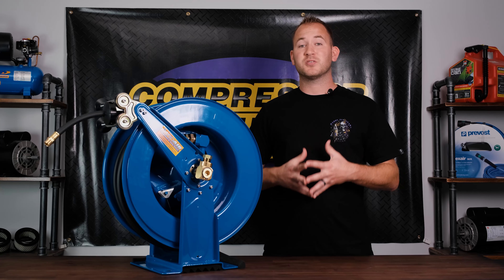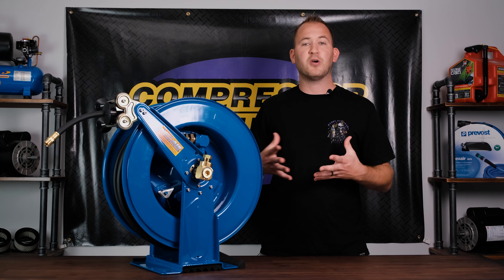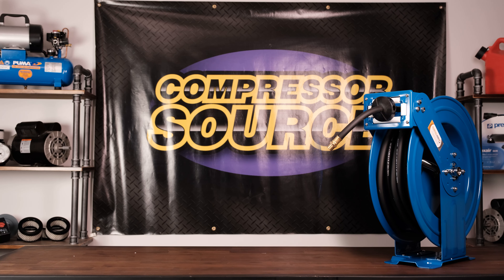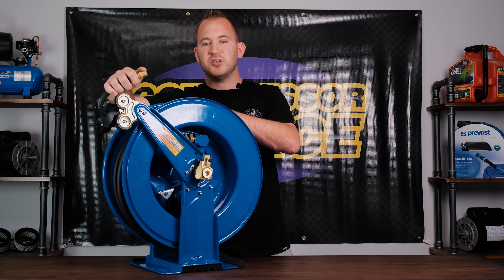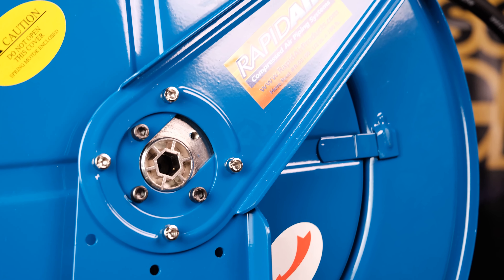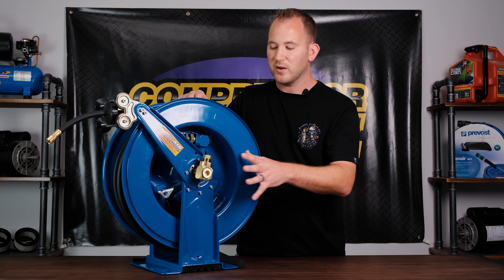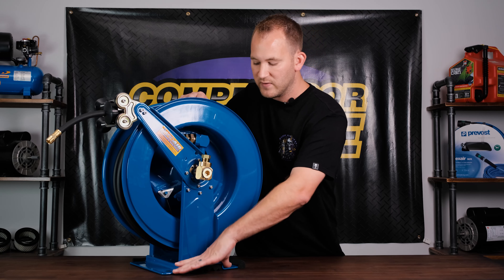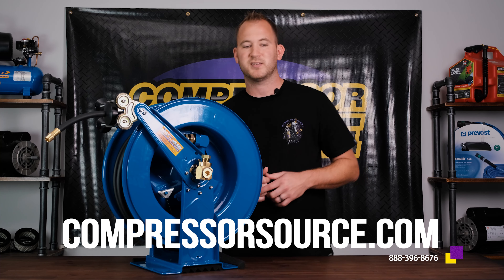Rapid Air Hose Reel Overview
In this video, Jamie takes a look at the new hose reels from Rapid Air including the 3/8" x 50', 3/8" x 75', 1/2" x 50', and the 1/2" x 100'. For more details on these hose reels, take a look at our